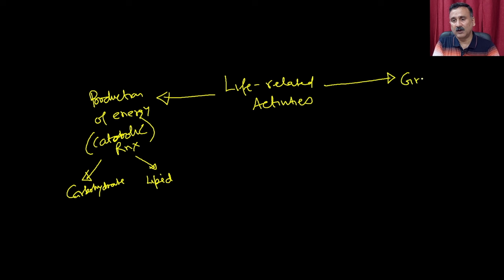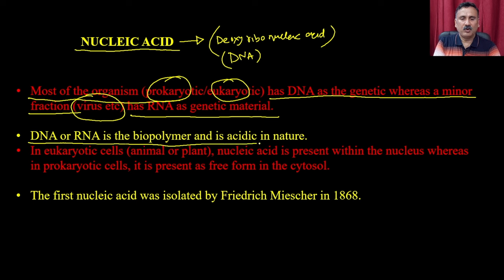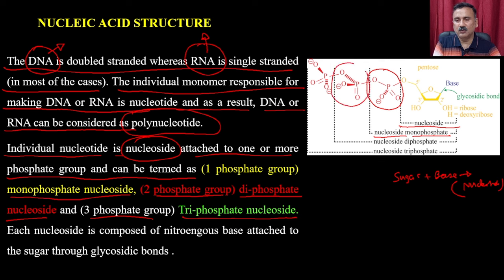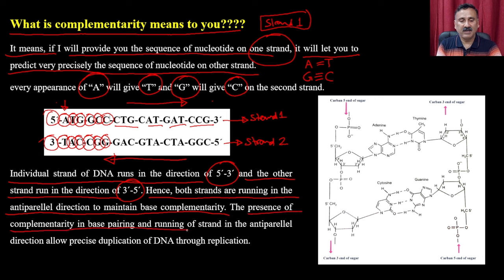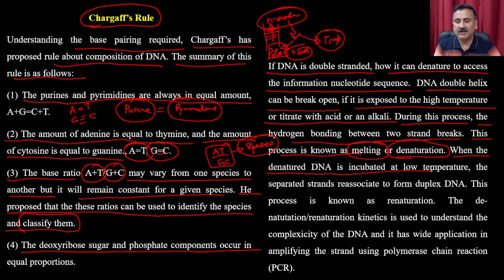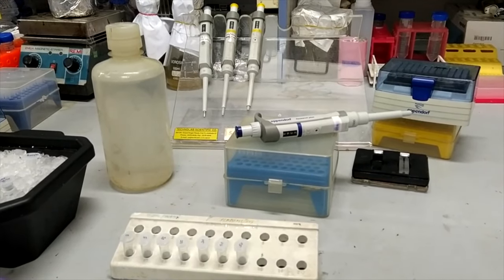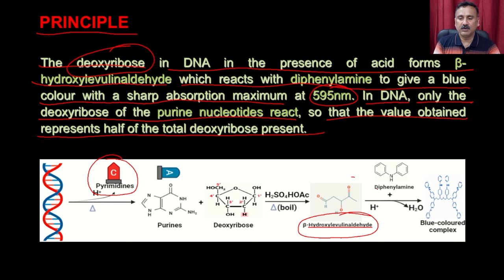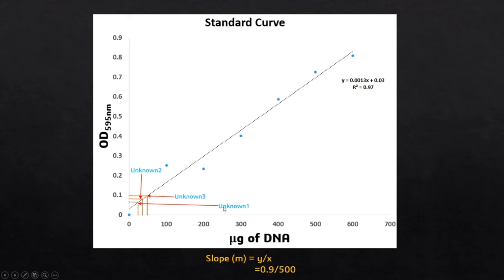Lec 11: Biomolecules (Part 1: DNA)